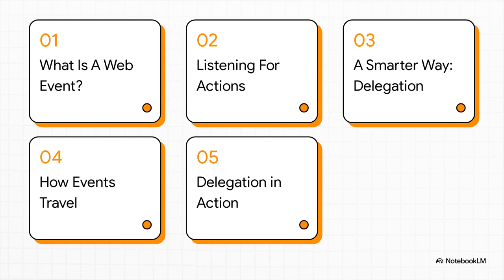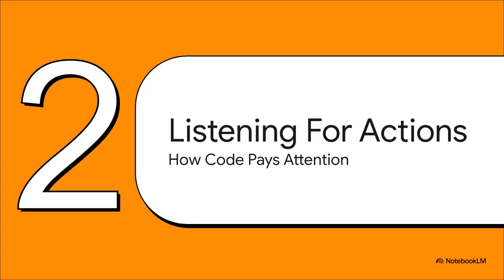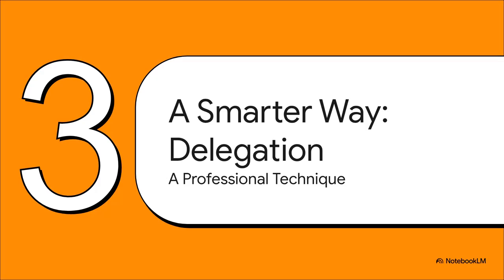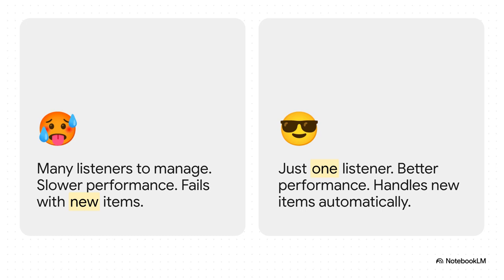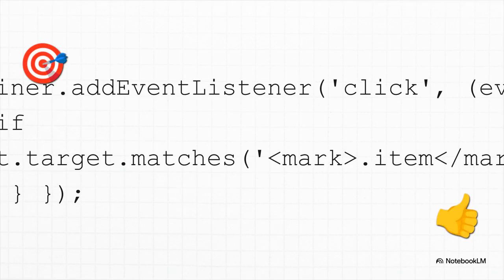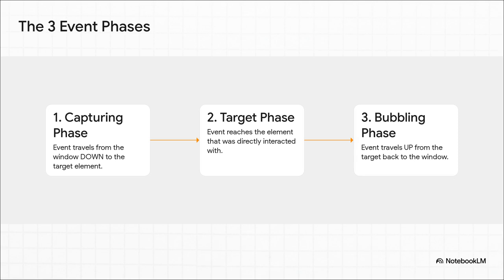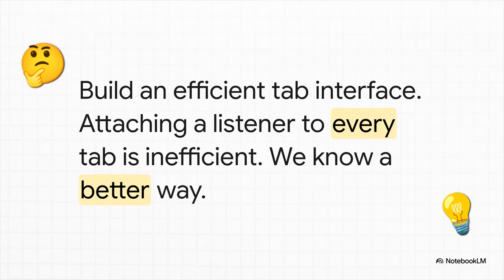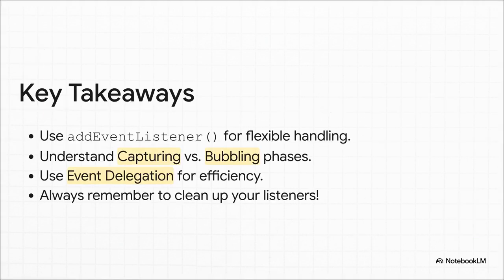JavaScript Events and Delegation: A Comprehensive Guide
🎥 JavaScript Events and Delegation: A Comprehensive Guide | JavaScript for Beginners – Ep 19

In this powerful episode of the Uwise JavaScript series, we break down the **event-driven nature of JavaScript** and how to handle user interactions efficiently using **event listeners** and **event delegation**.

Whether you're building buttons that respond to clicks, forms that react to input, or complex UI components that scale — understanding **events and delegation** is critical.

* What are JavaScript Events?
* The difference between inline event handling and `addEventListener`
* Event types: click, submit, keyup, mouseover, focus, and more
* Event object (`event`) and its properties (`target`, `type`, `currentTarget`)
* Bubbling vs Capturing phases
* Preventing default behavior with `event.preventDefault()`
* Stopping propagation with `event.stopPropagation()`
* What is Event Delegation and why it matters for performance
* Writing scalable code using event delegation on parent elements
* Practical examples for dynamic UIs, dropdowns, modals, and lists

JavaScript is **event-driven** — it listens and reacts to what the user does. Knowing how to handle events and structure your code with **delegation** makes your applications more efficient, maintainable, and professional.

🧠 **Practice With:**

* Attaching click listeners to buttons and links
* Handling input and form submission events
* Delegating events to dynamic lists
* Building a to-do app or dropdown menu using event delegation
* Avoiding performance bottlenecks in large applications

⏱️ **Timestamps:**
00:00 – Introduction to JavaScript Events
01:30 – Using `addEventListener`
03:10 – Event Object & Useful Properties
05:20 – Bubbling vs Capturing Explained
07:00 – Event Delegation: What & Why
09:10 – Real-World Event Delegation Example
11:00 – Summary & Best Practices